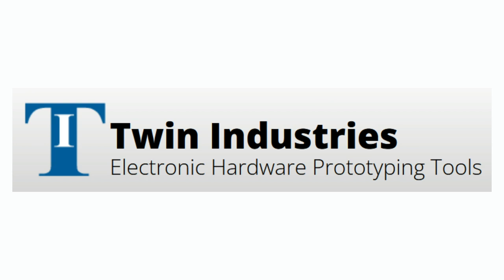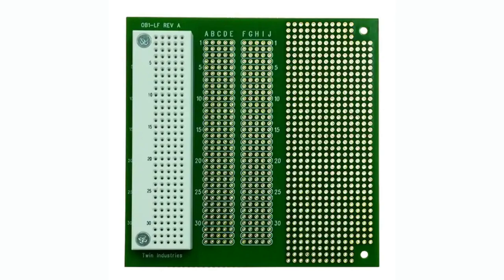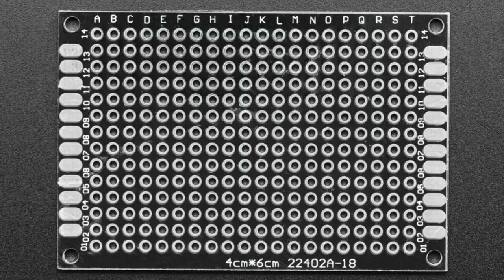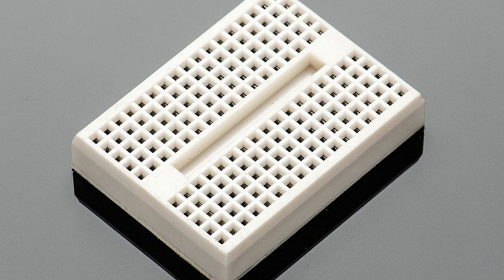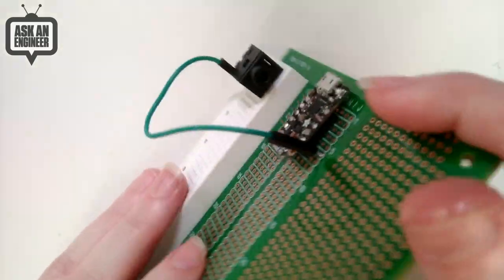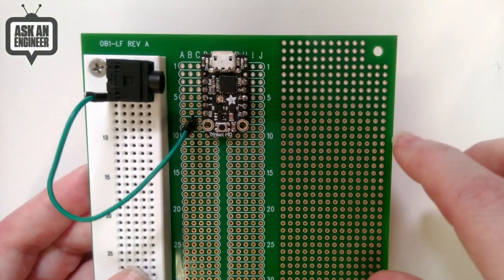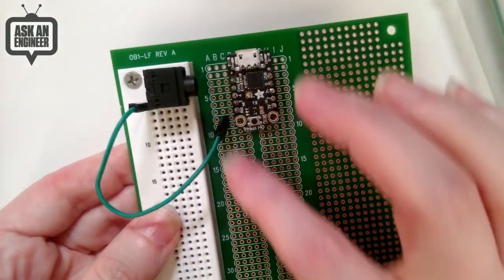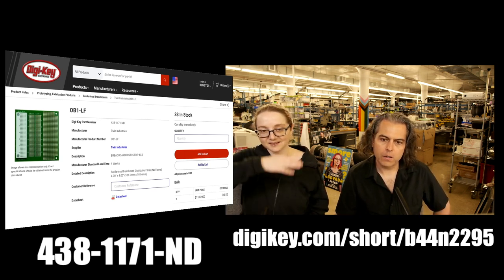EYE ON NPI - Twin Industries Combination Protoboards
This week's EYE ON NPI is a one-two-triple punch of awesome: its a combination prototyping breadboard kit from Twin Industries Offering the best of three worlds in one: it has a gridded prototyping development area, a 'perma-proto' style 5-row DIP area, and a separate chunk of solderless breadboarding material for quick connections.

There are three versions of these combo-boards, each one is made of green-masked double-sided FR4 with gold/ENIG coating to reduce oxidation. The solderless breadboard chunk is bolted in place, but please note it does need to be soldered if you plan to use it, the bolt is not going to make electrical connectivity between boards.

Features
Solderless, 5 holes per pad
0.1" x 0.1" grid of holes
Plated holes: 0.037” diameter
Lead-free PCB with gold plating: 0.062” thick
3 mm screw/nut is included to secure the module to board (additional soldering required)
You can pick up Twin Industries combination protoboards over at Digi-Key today! We're partial to OB1-LF ourselves, but all three look good to us.